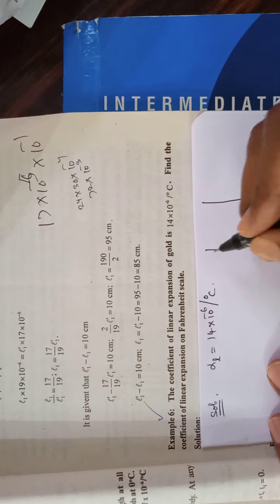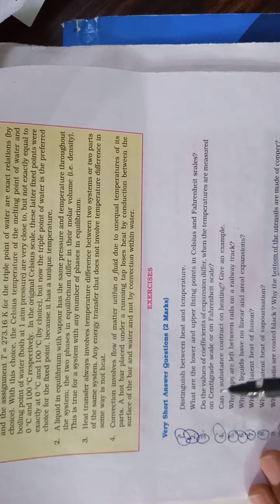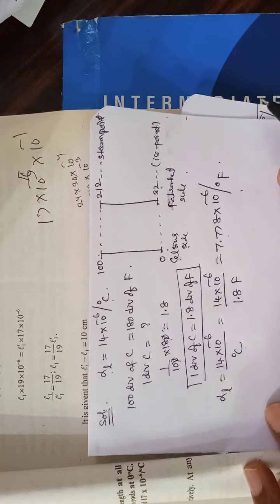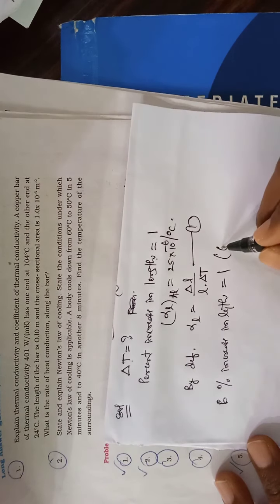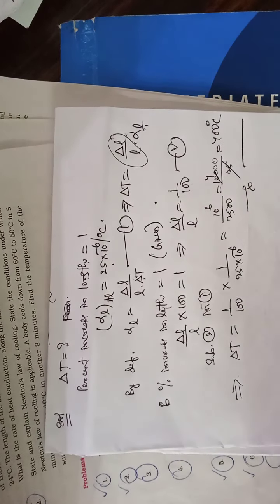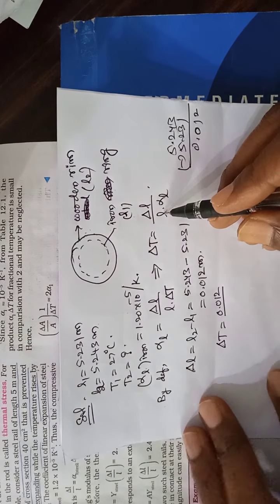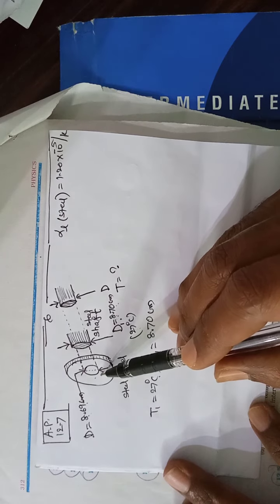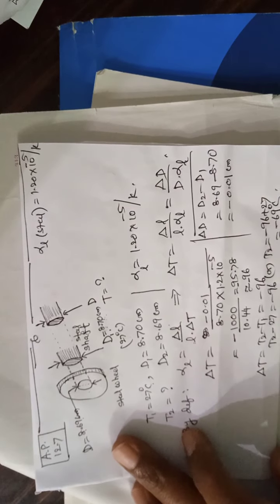12-6.TPM(Problems on Thermal Expansion-2)